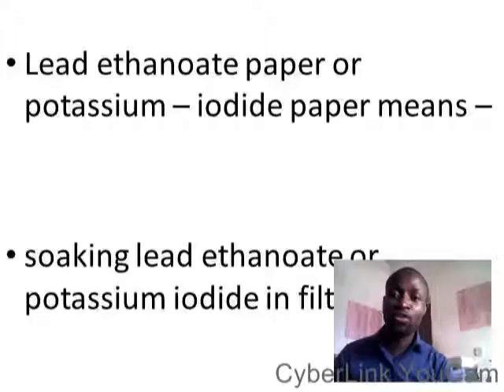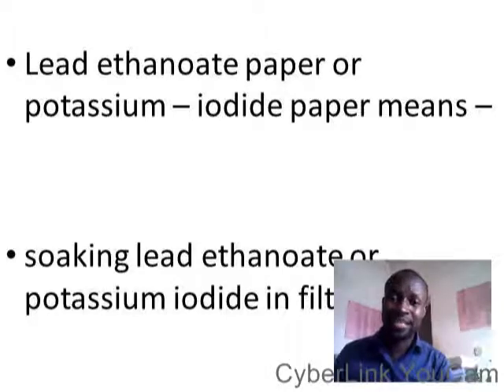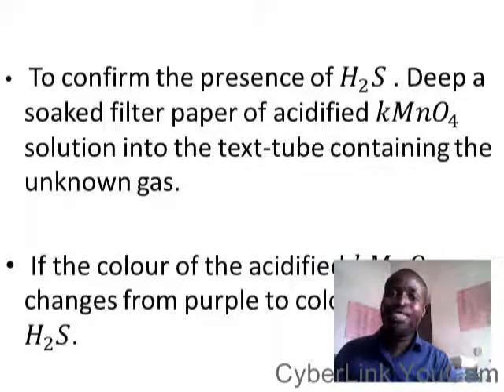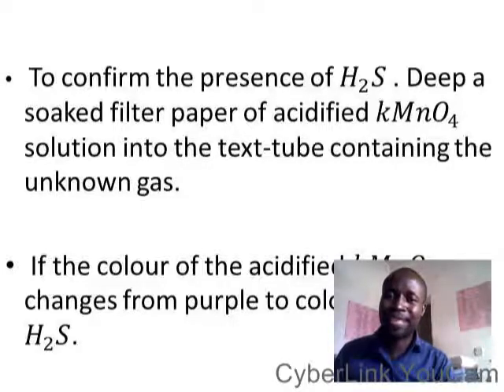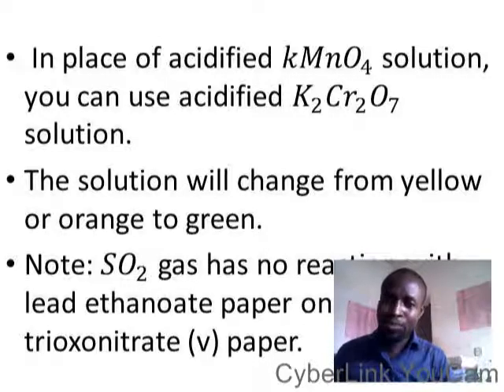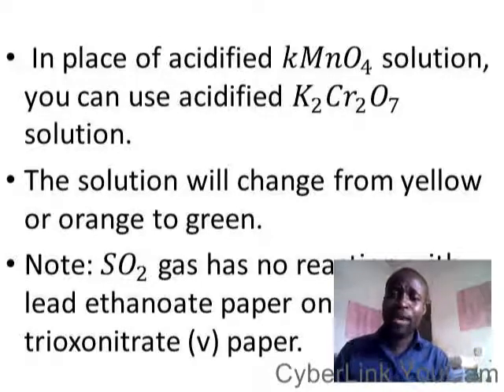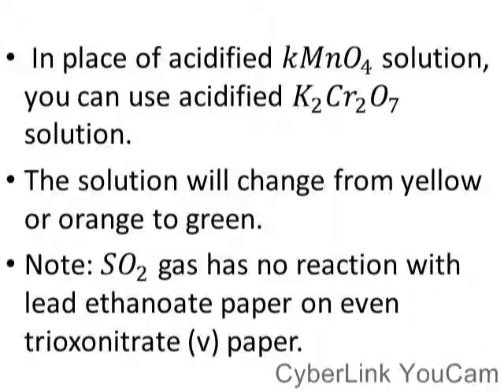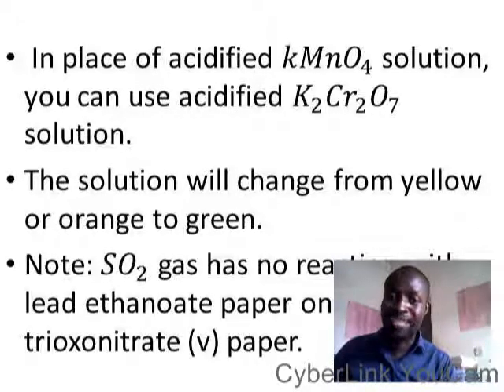TEST FOR HYDROGEN SULPHIDE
TEST FOR HYDROGEN SULPHIDE. QUALITATIVE ANALYSIS.